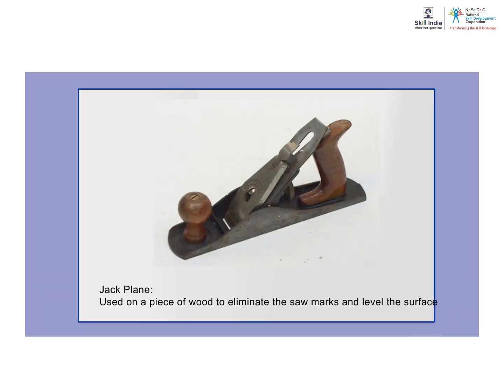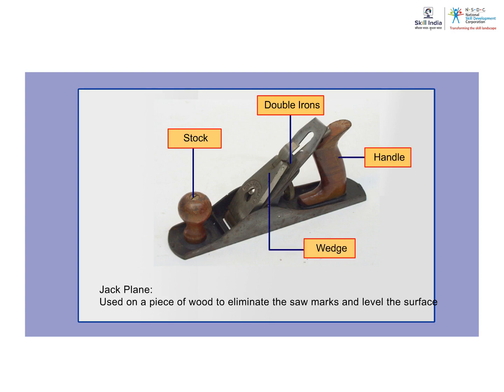Uses of Jack Plane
This video shows Uses of Jack Plane.